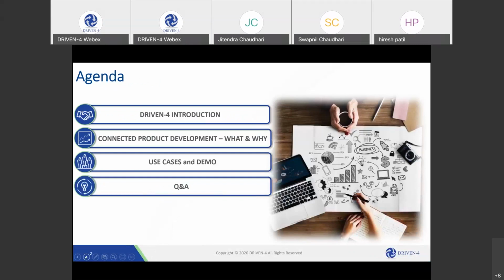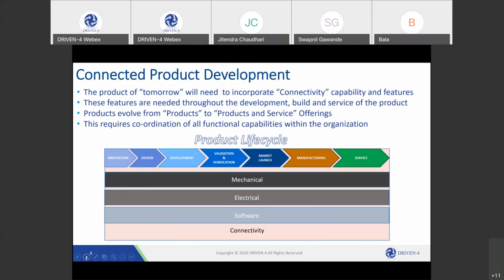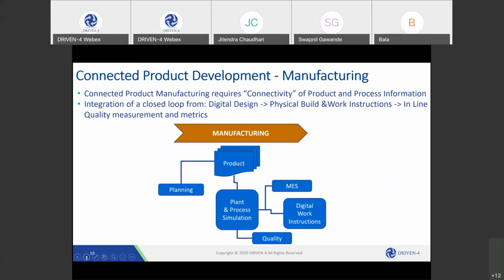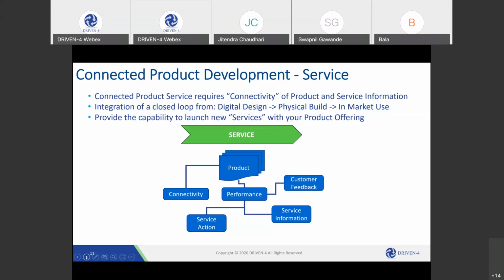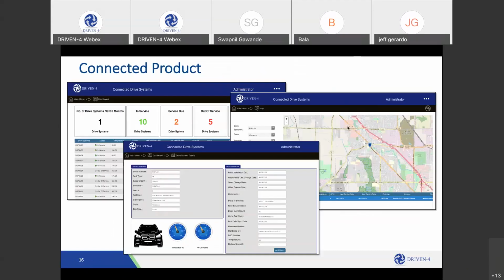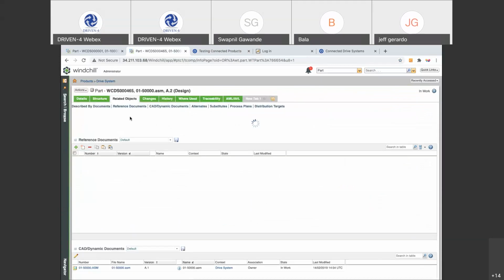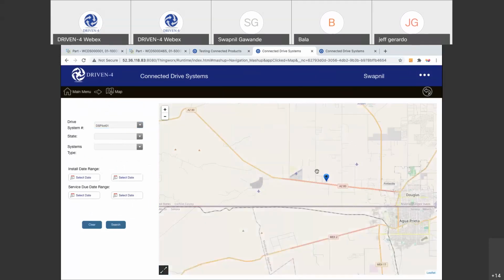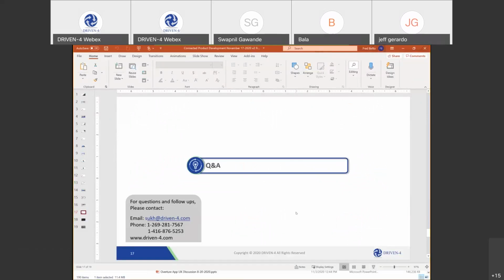Connected Product Development with PLM & IoT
Most important thing for any Original Equipment Manufacturer (OEM) is their ability to deliver high quality products, at the right price, as quickly as possible to the marketplace. A company’s brand Image is equivalent to the products it offers in the marketplace.